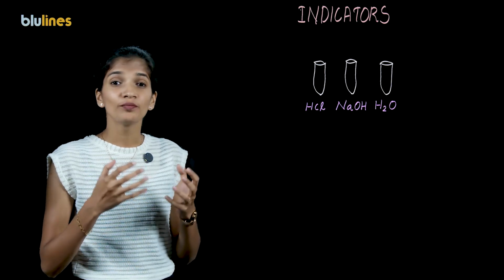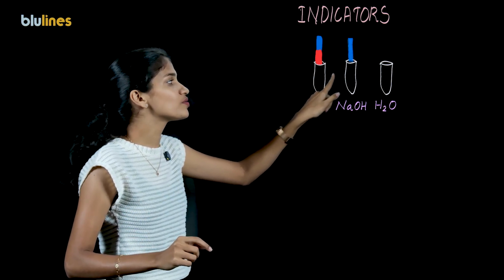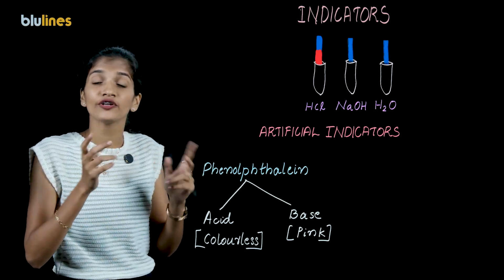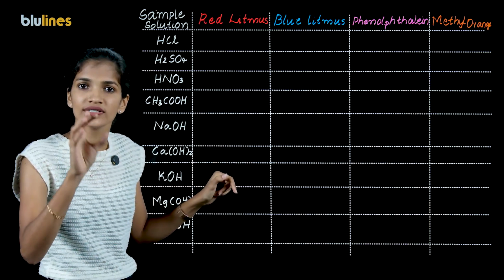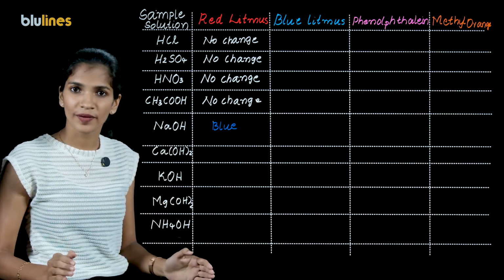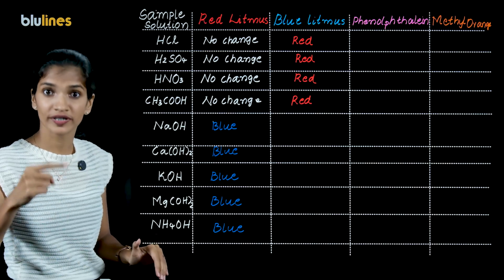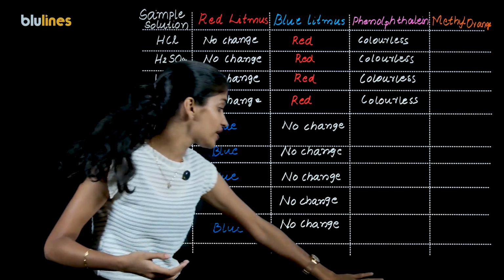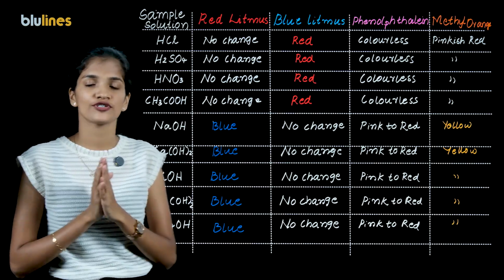Class 10 Physics | Frequency in Wave Motion Explained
In this video, we explain the Class 10 Physics topic "Frequency" from the Wave Motion chapter based on the Kerala State Syllabus.

This lesson helps students understand how frequency works in wave motion and how waves behave in different physical situations.

Topics covered in this video:
• What is wave motion
• Meaning of frequency
• Relationship between wavelength, frequency, and wave speed
• Examples of wave behavior

This topic is important for Class 10 students studying physics and helps build a strong understanding of wave concepts.

Class: 10th Standard
Subject: Physics
Syllabus: Kerala State
Chapter: Wave Motion